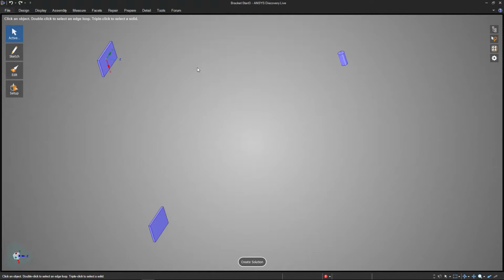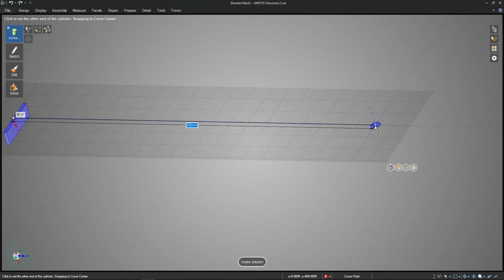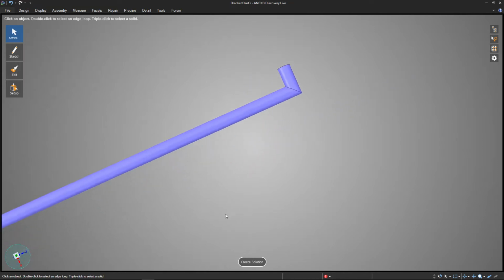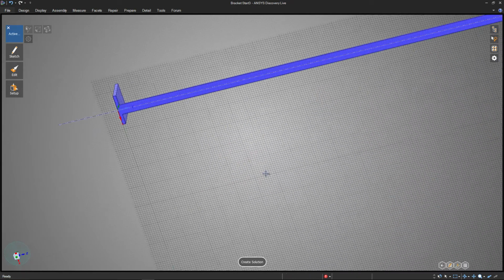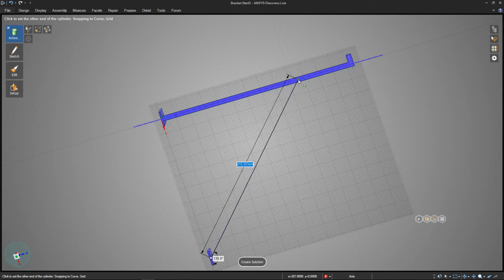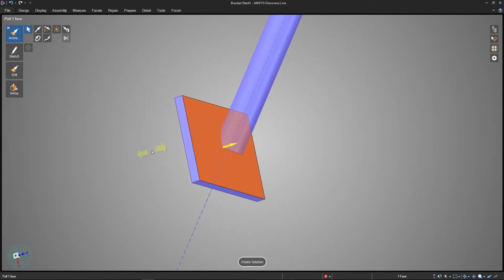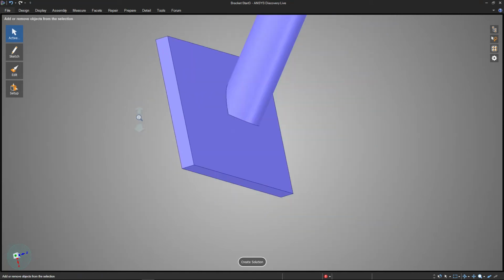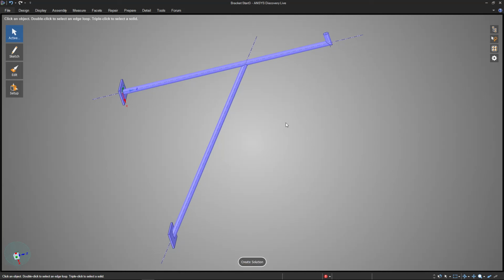Discovery Live Bracket Project Support for Teachers: Part 2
In this video I show how to use cylinders to begin building out a bracket between the mounting plates and force point.  I hilight some important tricks for filling gaps between objects and removing overlap using the pull tool.